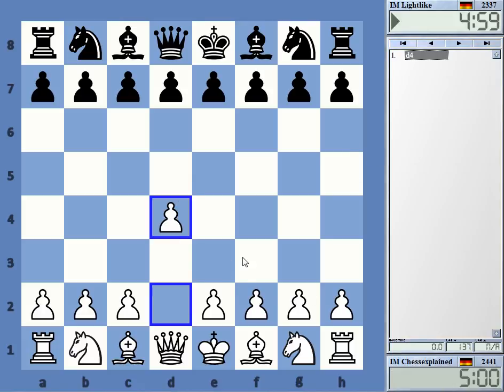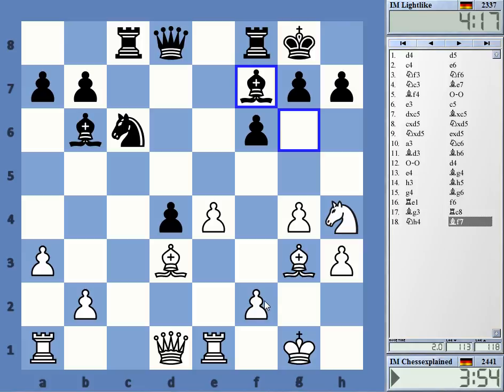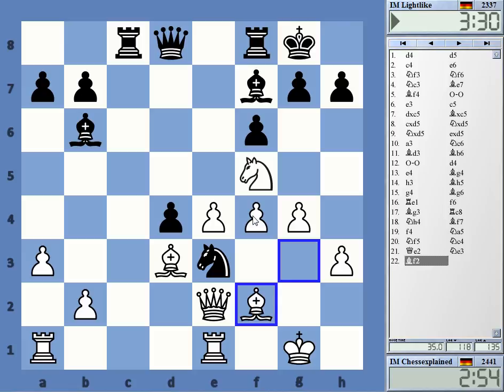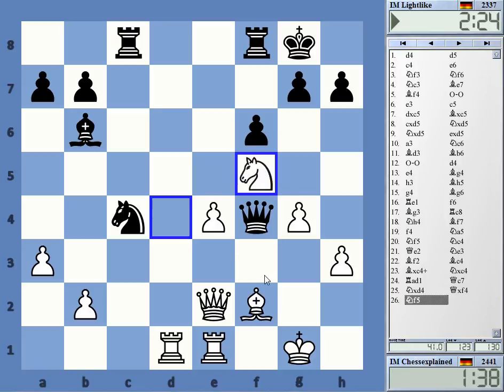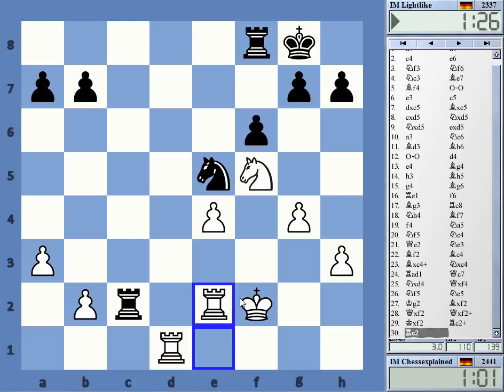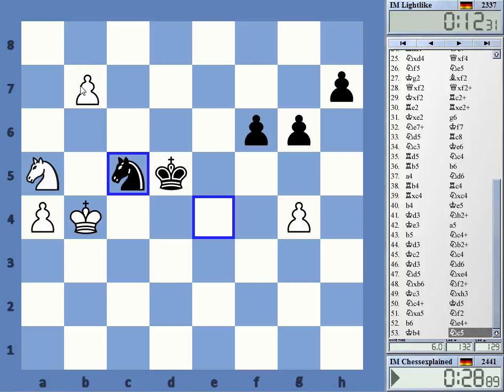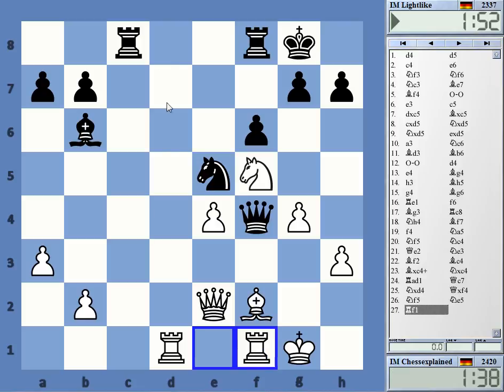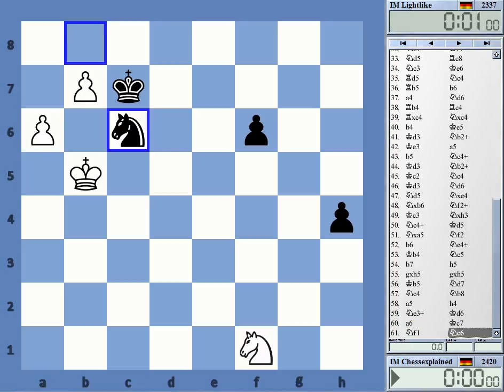Blitz Chess #3296 with Live Comments Queens Gambit Declined vs IM Lightlike M Zumsande with White